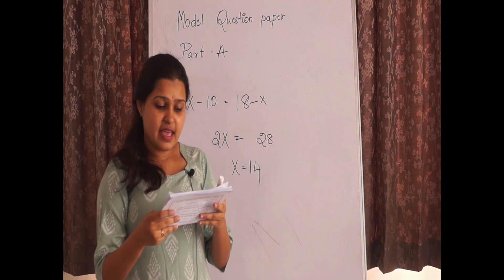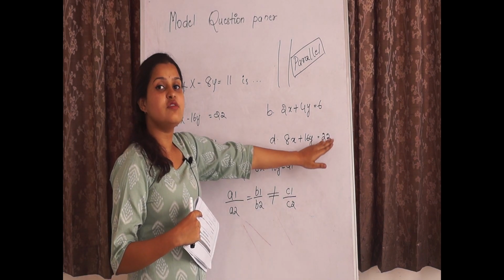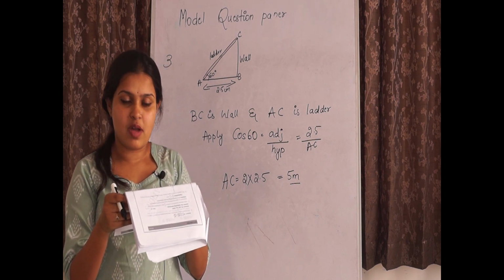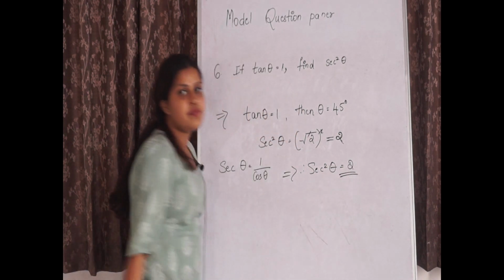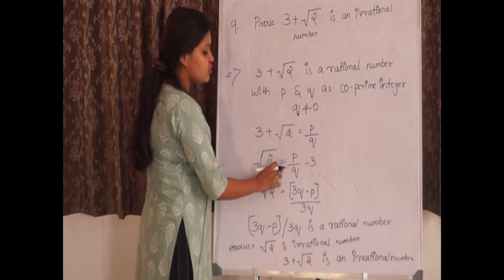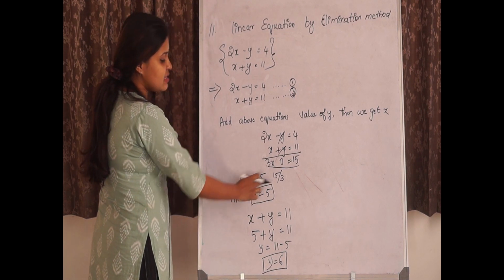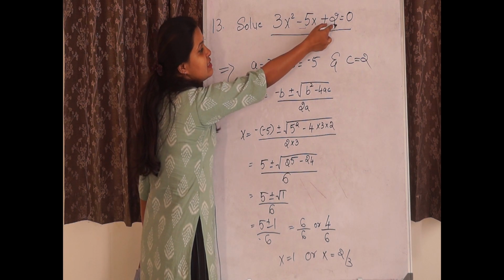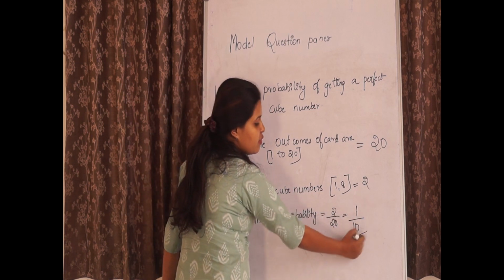10th STD Maths exam paper Full | 100% Result | Full theory & Practical problem | Bonus point | Pass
Important questions to focus for best results -

Algebra: Questions on real numbers, polynomials, linear equations, quadratic equations, arithmetic and geometric progressions, and logarithms.

Geometry: Questions on coordinate geometry, triangles, quadrilaterals, circles, constructions, and surface areas and volumes of solids.

Trigonometry: Questions on trigonometric ratios, identities, and heights and distances.

Statistics and Probability: Questions on mean, median, mode, standard deviation, probability, and permutations and combinations.

Mathematical Reasoning: Questions on statements and logical operations, conditional statements, and validating statements.

Sets and Functions: Questions on sets, relations, and functions.

It is also important to practice solving previous years' SSLC math exam question papers and sample papers to get an idea of the exam pattern and the types of questions asked. In addition, practicing with mock tests can help you/students improve their speed and accuracy in solving problems.

The SSLC mathematics syllabus covers the following topics, which a few is handpicked to prioritize in the exams based on past 10 years question paper -

I. Algebra:
Real Numbers
Polynomials
Linear Equations in two variables
Quadratic Equations
Arithmetic Progressions
Geometric Progressions
Progressions - nth term and sum of n terms
Logarithms
Boolean Algebra

II. Geometry:
Coordinate Geometry
Lines and Angles
Triangles
Quadrilaterals
Circles
Constructions
Areas of Plane Figures
Surface Areas and Volumes of Solids

III. Trigonometry:
Trigonometric ratios
Trigonometric identities

IV. Statistics:
Mean, Median, Mode of Ungrouped and Grouped Data
Measures of Dispersion
Probability

V. Mathematical Reasoning:
Introduction to Mathematical Reasoning
Statements and Logical Operations
Conditional Statements
Validating Statements

VI. Sets and Functions:
Sets

Passing in an exam script is important for several reasons:

Academic Progress: Passing an exam is essential for academic progress, as it is usually a prerequisite for moving on to the next level of education or course of study. If a student fails to pass an exam, it can delay their academic progress and create additional stress and pressure for future exams.

Confidence: Passing an exam can help boost a student's confidence and self-esteem, as it provides validation of their hard work and dedication. This can motivate them to continue to work hard and strive for success in future exams.

Career Opportunities: Passing exams is often a requirement for many career paths and job opportunities. Employers often look for candidates who have demonstrated academic achievement, as it indicates their ability to learn and apply knowledge effectively.

Personal Development: Passing an exam can contribute to a student's personal development, as it can help them develop study skills, time management skills, and other valuable life skills. These skills can be applied in many areas of life and can help the student succeed in various endeavours.

In summary, passing an exam script is important for academic progress, confidence building, career opportunities, and personal development.